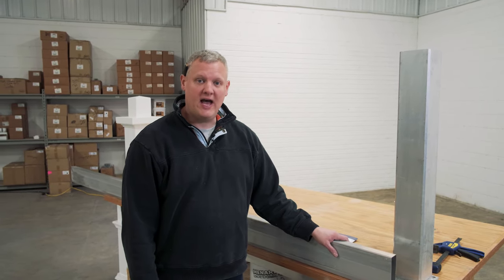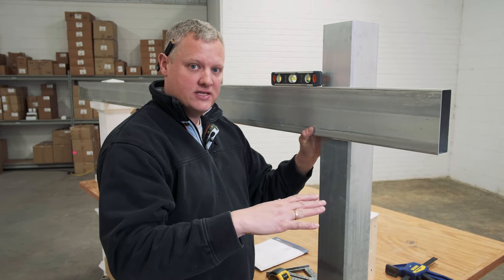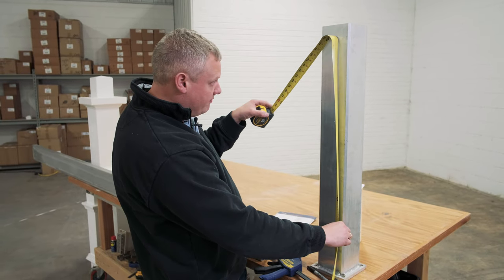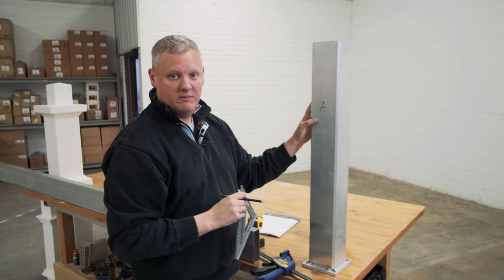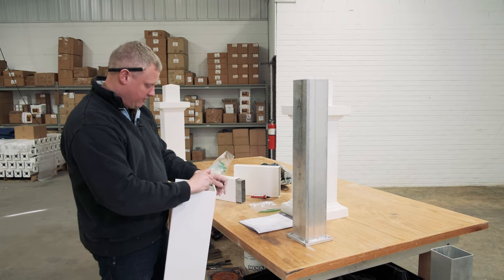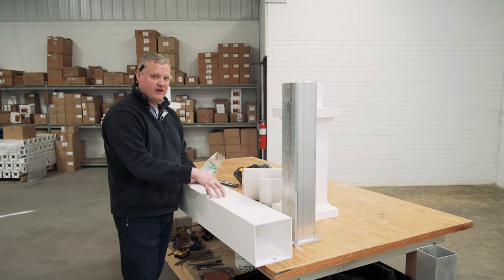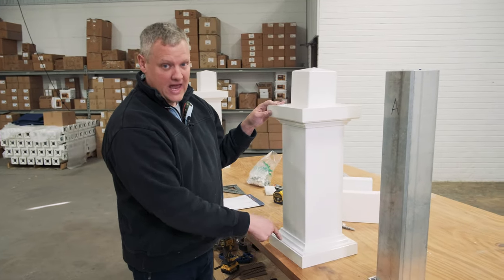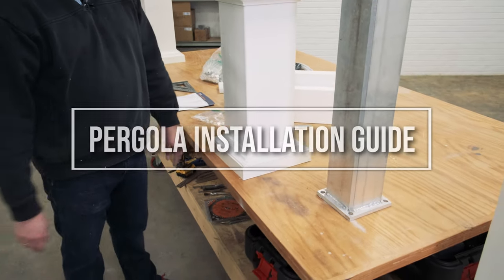Step 3 Install Columns Over Post Mount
This video shows how to install your Heartland Pergolas' vinyl post/column sleeves over your aluminum post stiffener.